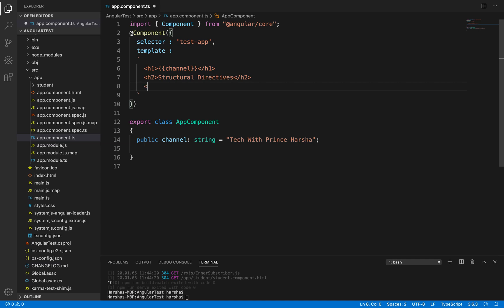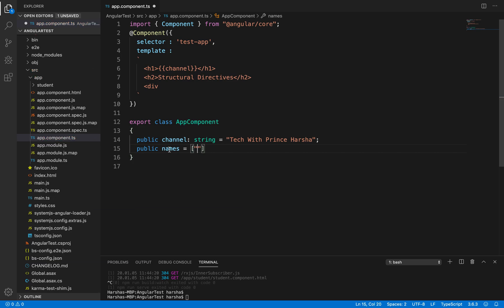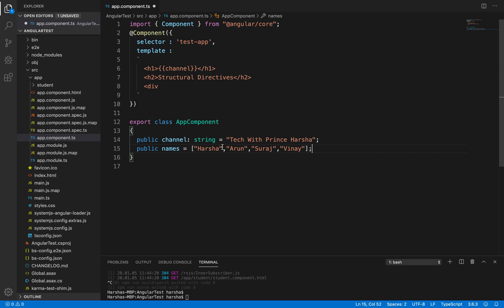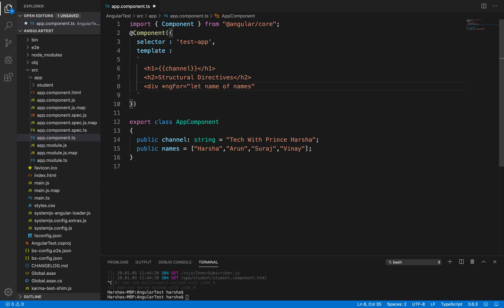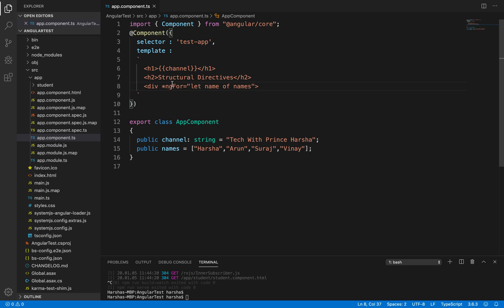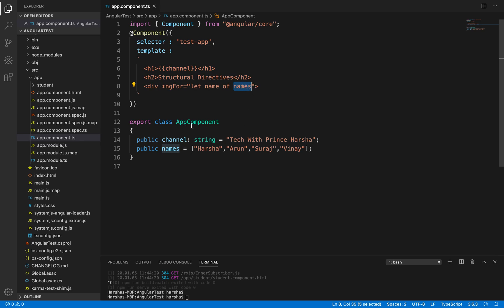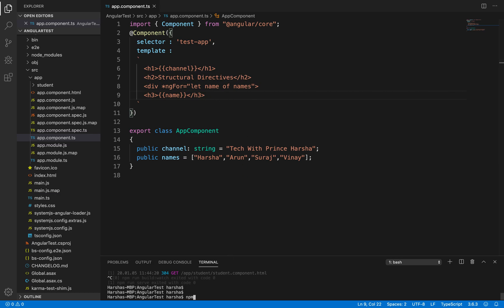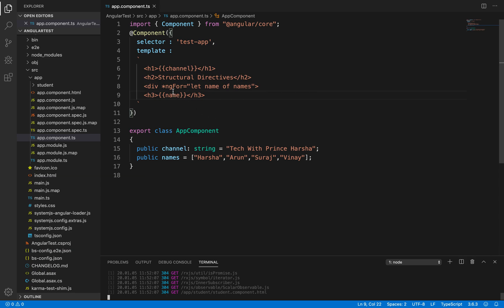17.Angular 8 Tutorials - Structural Directives - ngFor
17.Angular 8 Tutorials - Structural Directives - ngFor